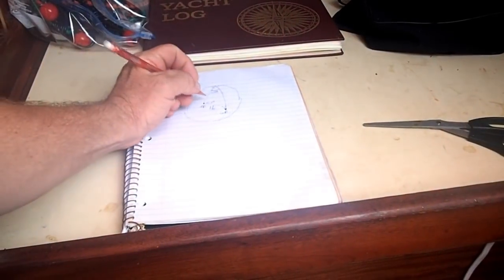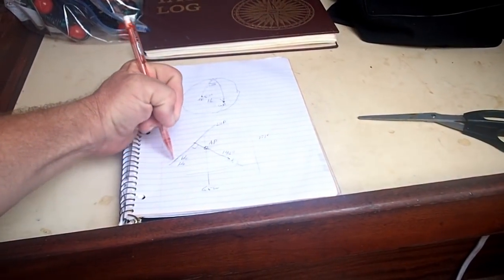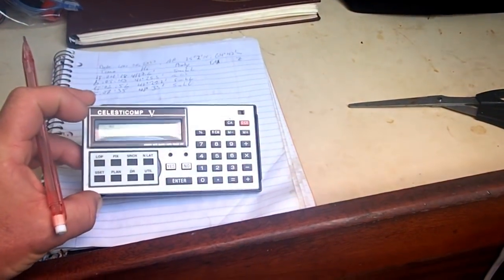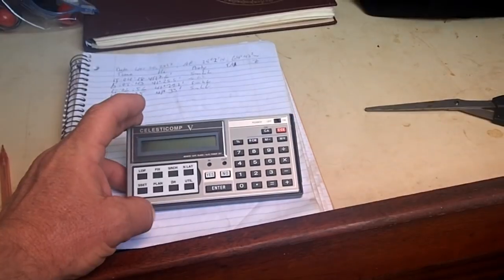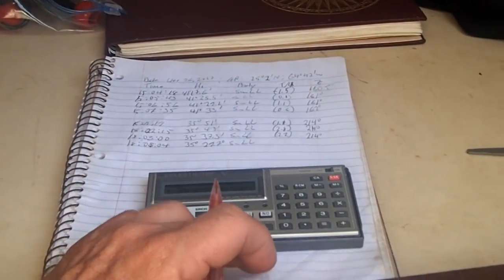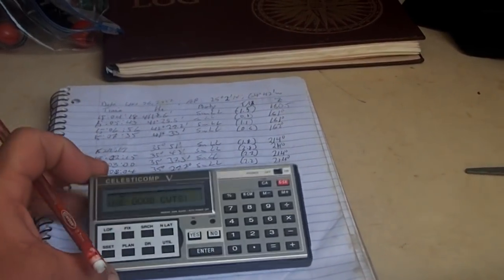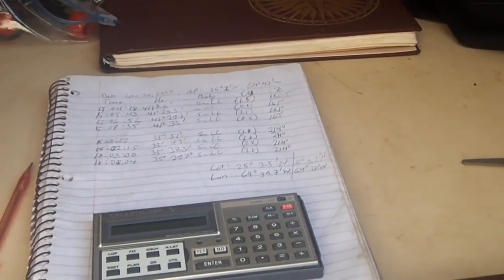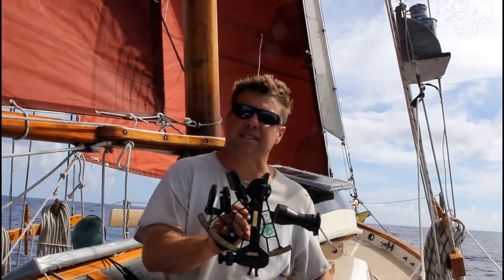And a star to steer her by--Virginia to Virgin Islands, Part 4b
We finish up our talk on the theory behind celestial navigation, then get into computing a running sun fix using the Celesticomp pocket computer.  As a conclusion I offer my opinions on celestial navigation in a GPS world.